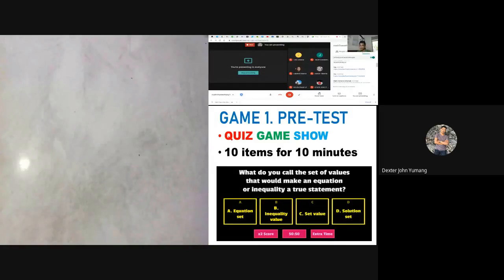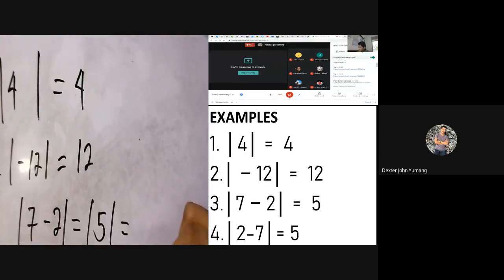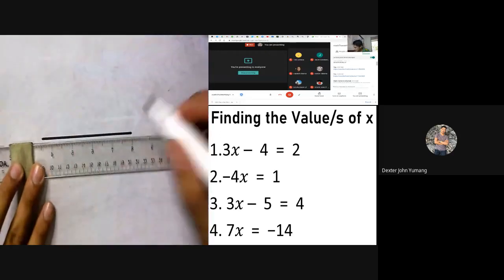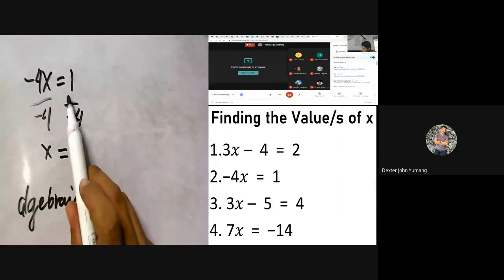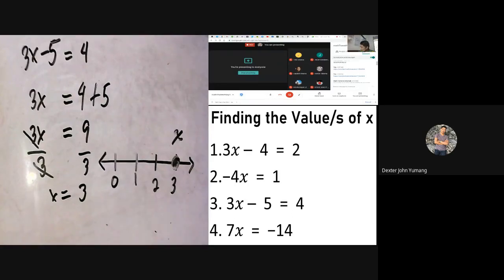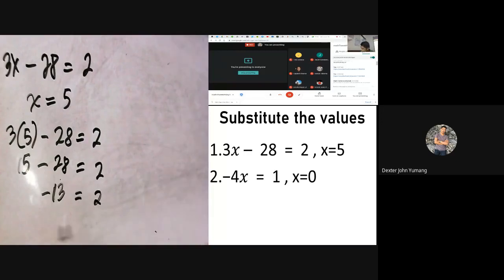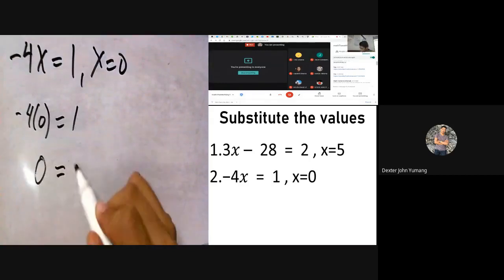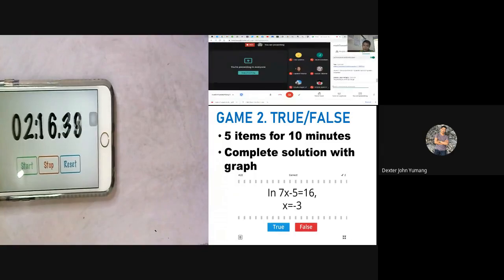MATH7 Quarter 2 Module 9 Week 9 Day 1 Solving Linear Equations, Inequalities in 1 Var. Sec Yumang